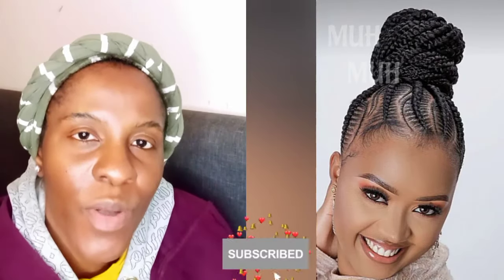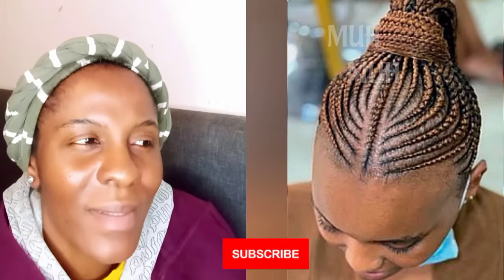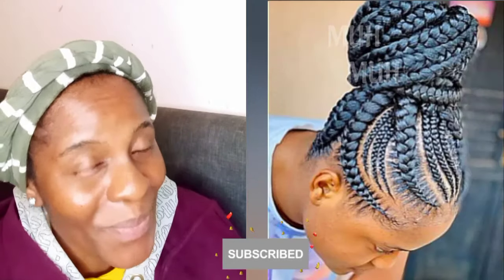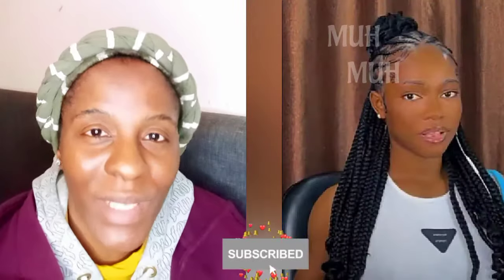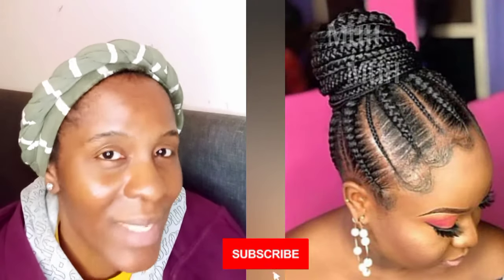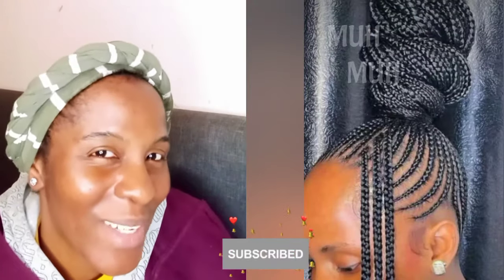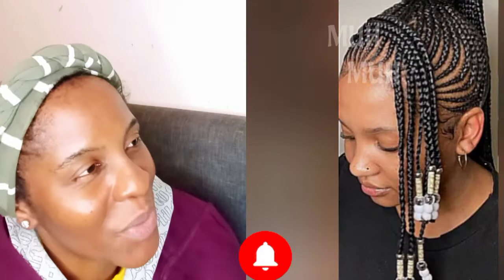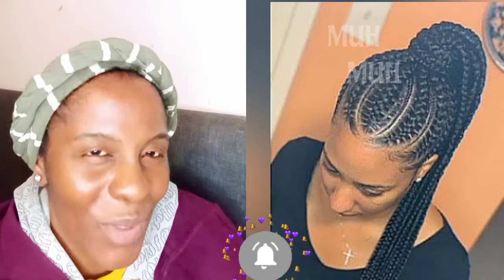Latest and Unique Carrot Braids Hairstyles For Black Women 💕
Carrot braids hairstyles comes in different forms depending on the type you want to do.Here are one of the Carrots Braids Hairstyles For your next salon appointment.

I welcome you on Mimi Unique And  Hairstyles